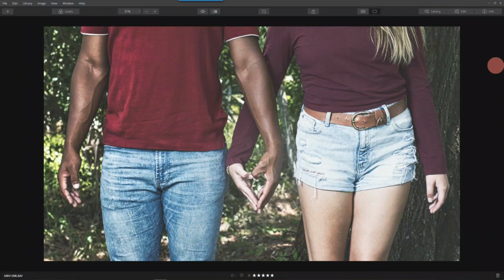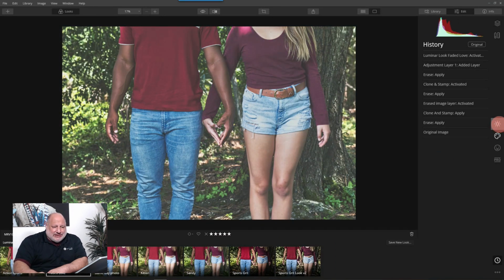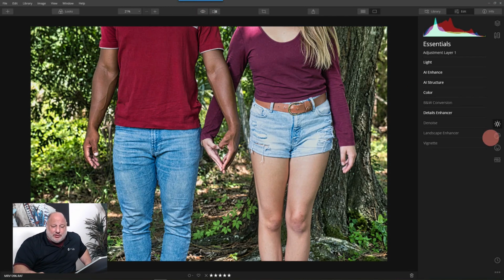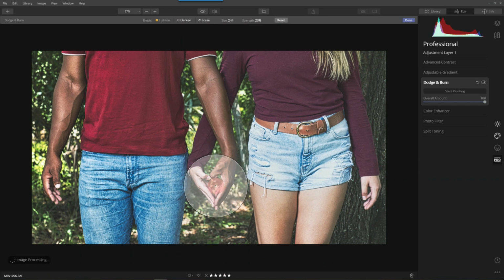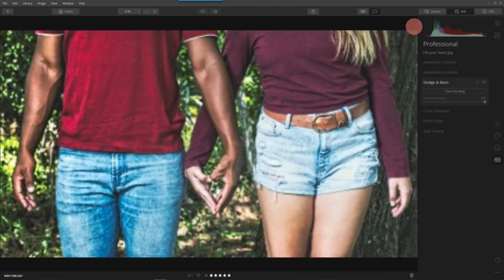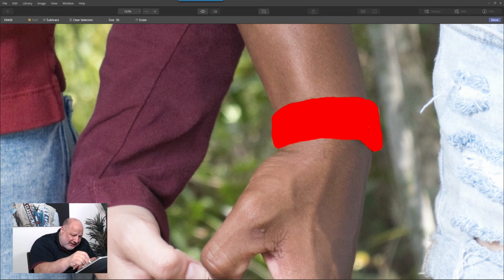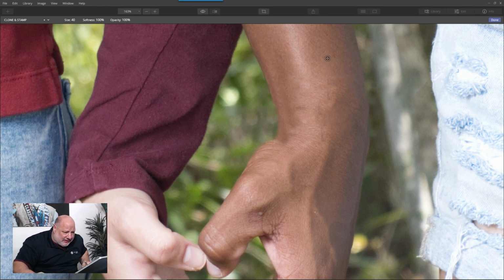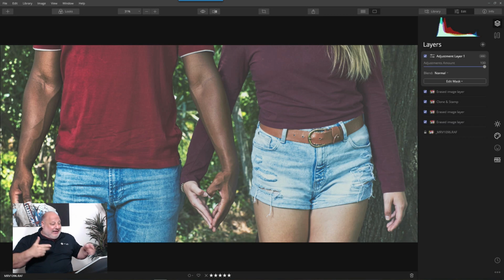Luminar Coffee Break: Creating an artistic matte look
Topic: Creating an artistic matte look

An artistic matte look is typically used when rich vibrant colors distract the message of an image. In this episode, you will learn how to bring the focus back to the message of the image by creating an artistic matte look.